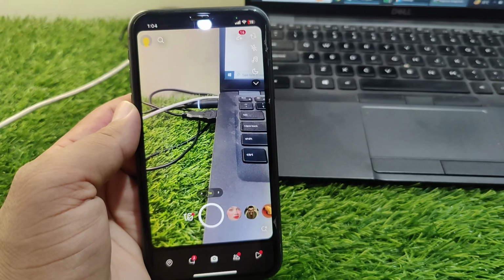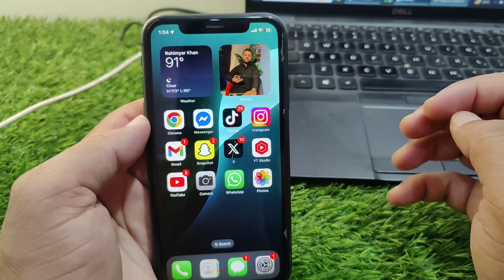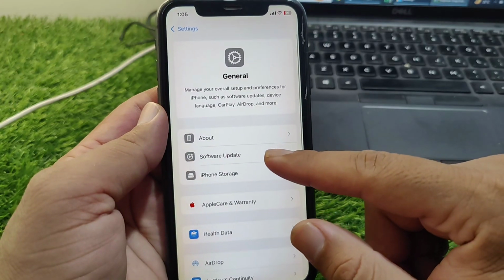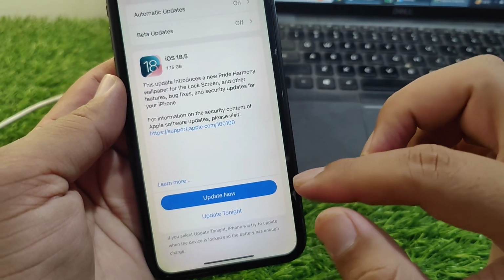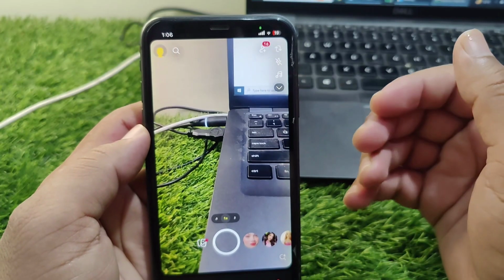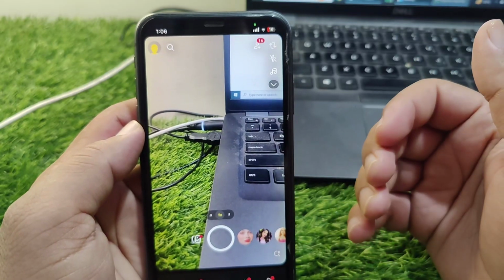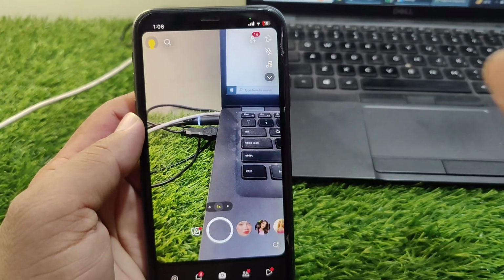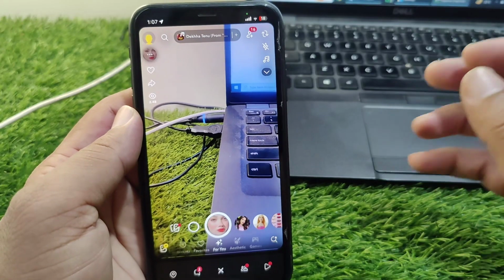How To Improve Snapchat Camera Quality iPhone | Snapchat Camera Quality Settings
Are you tired of Snapchat's camera quality looking worse than your regular iPhone camera? In this video, I’ll show you how to improve Snapchat camera quality on iPhone using simple settings and tips that really work in 2025. Learn how to make your snaps look clearer, sharper, and more professional directly from your iPhone. Whether you're using an iPhone 14, iPhone 15, or newer models, these Snapchat camera settings will help you get the best results possible.